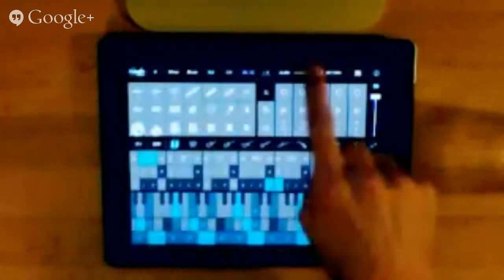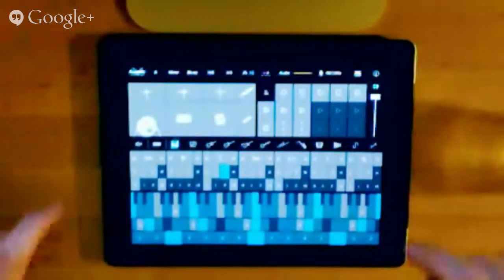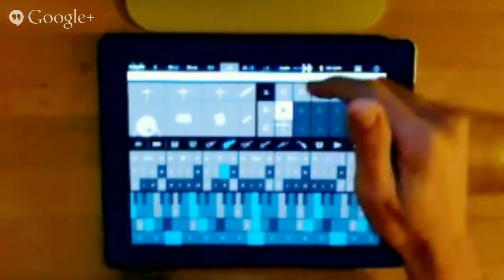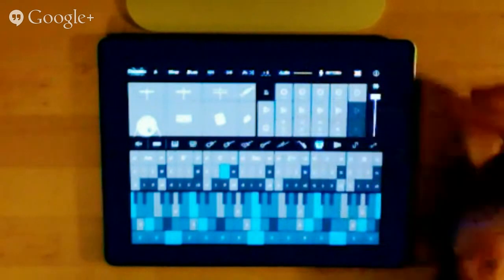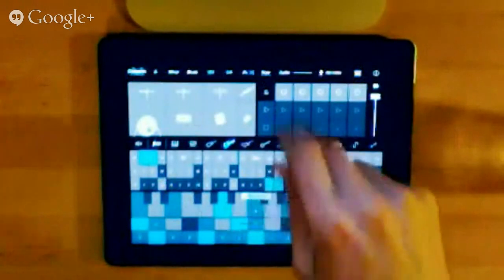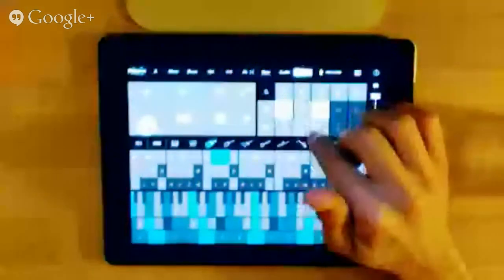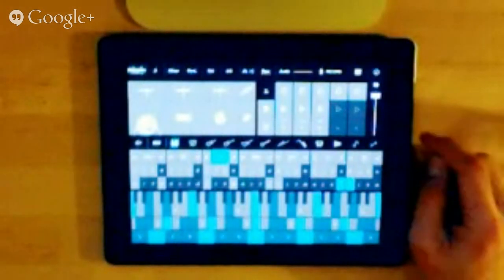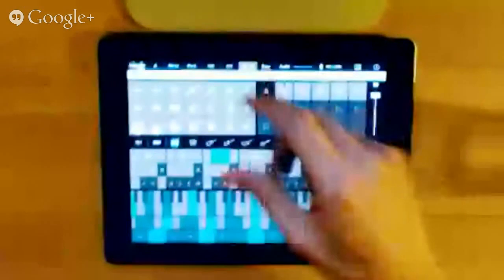Fiddlewax Pro Live Q&A Session - New iPad Music App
Fiddlewax Pro was released a few days ago and there seems to be a lot of questions. Here's a live Q&A session to address what's come up so far.